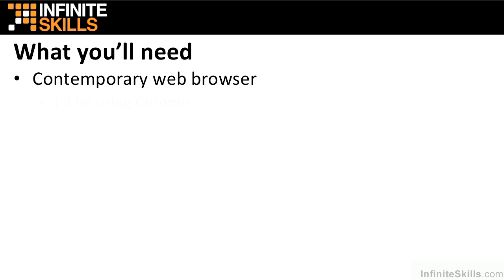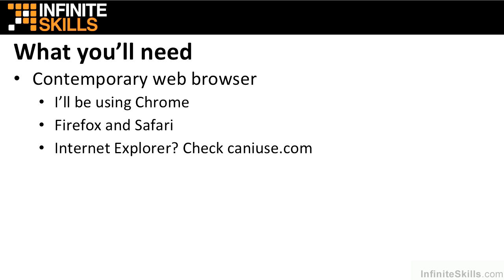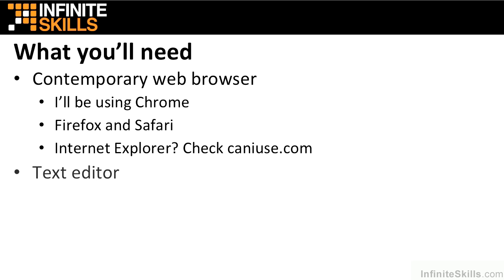0103 What You Will Need